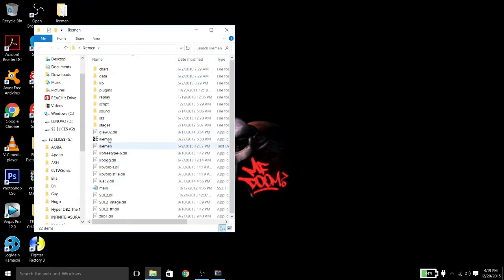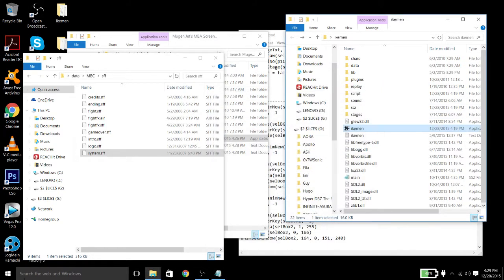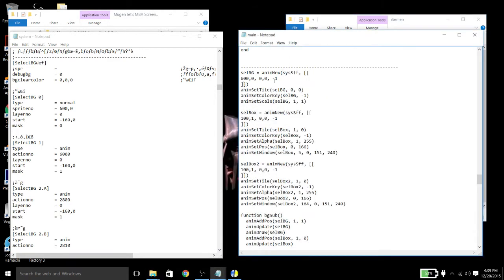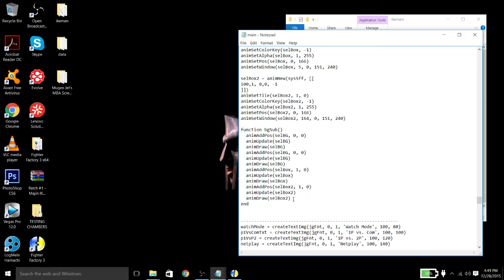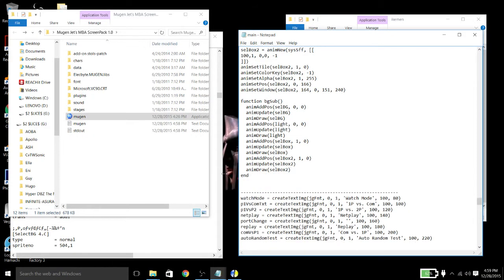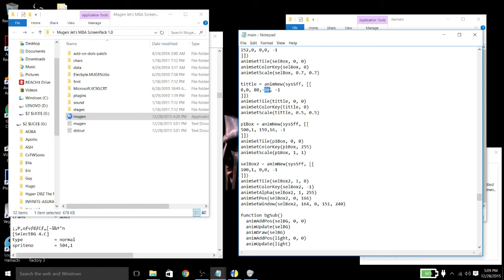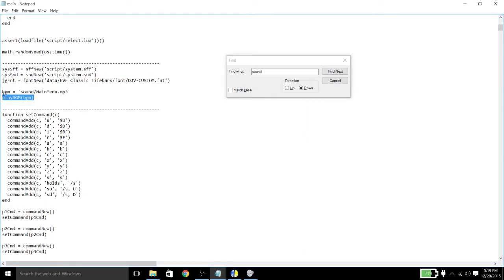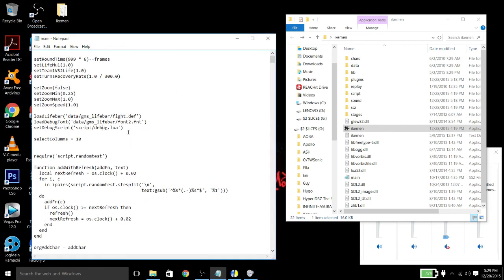Screenpacks | HOW TO IKEMEN Series | (MUGEN Online Tutorial) | Ep. 1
*MUST READ ALL*
This video will cover screenpack creating in IKEMEN (not just some simple char select, but many things like a main menu). the video is long, so below here are shortcuts and time stamps to get to the point. This is episode 1 of a playlist series on finding out how IKEMEN works! Enjoy and learn!

How to IKEMEN

Screenpack Creating/Editing

(Make sure you open main.lua with notepad)

* = Important

Intro - 0:00
Quick Description of folders - 1:35
Sprite Opening - 4:45
Character Select* - 6:35
  - Cutting corners with the .sff - 10:52
  - Coding the BG* - 12:33 to 21:24
  - Showing the sprite in-game* - 21:40 to 24:50
  - Adding new sprites/layers* - 25:02 to 34:27
Main Menu* - 44:38
  - Where is it?* - 44:40
  - Actually ding the main menu* - 44:50 to 54:33
Text & Modes - 54:45 to 56:46
Portraits and roster tables - 56:48 to 58:01
Adding different menu music* - 59:00 to 1:05:28
Misc. for Players* - 1:05:29

Blue IKEMEN Screenpack
(use of example, open source)